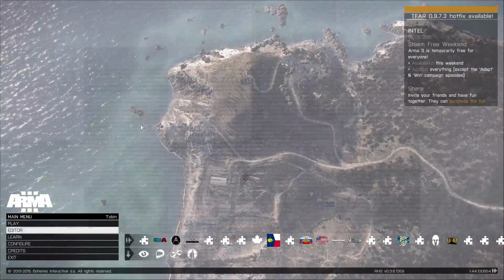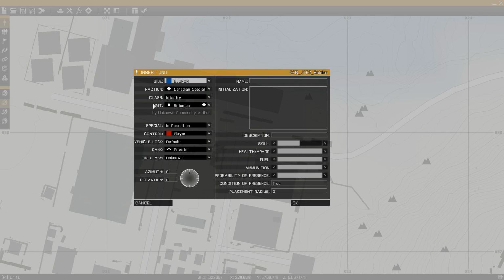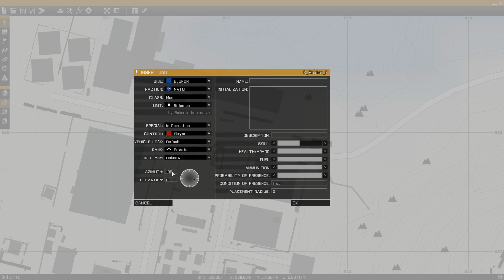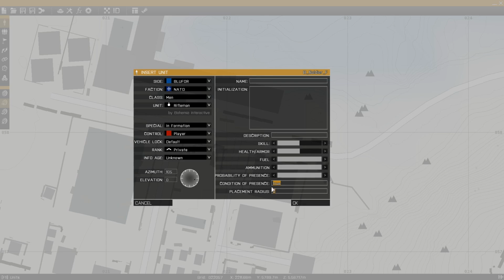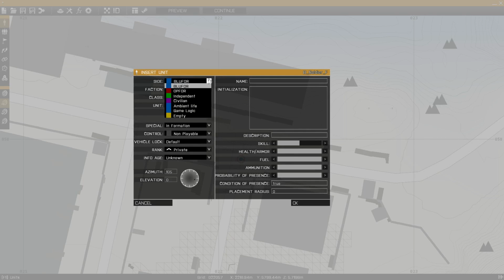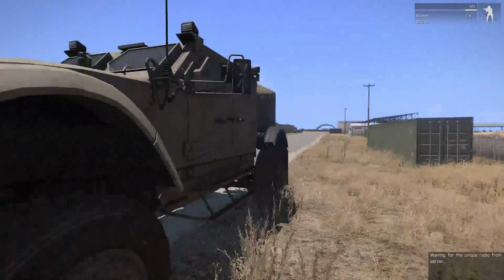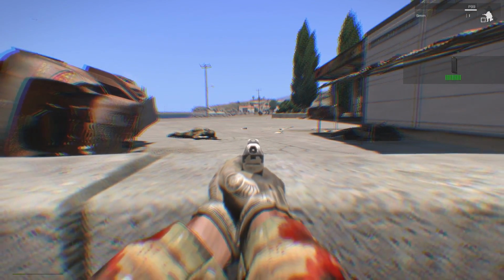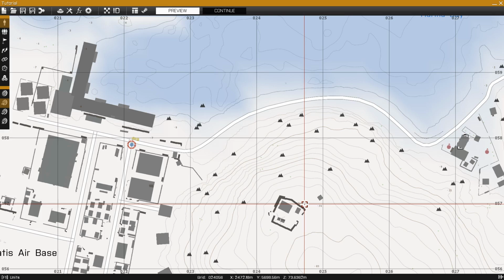Arma 3 Editor Tutorial 1 - Unit Placement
In the first video of our editor tutorial series we talk about placing single units to create a simple mission.